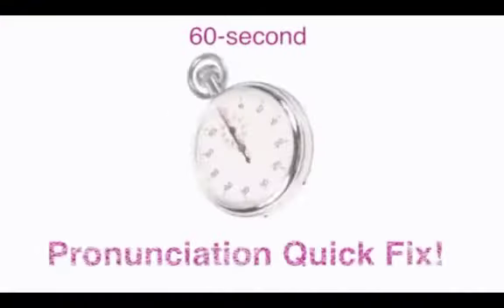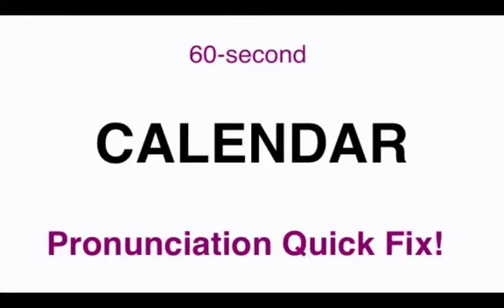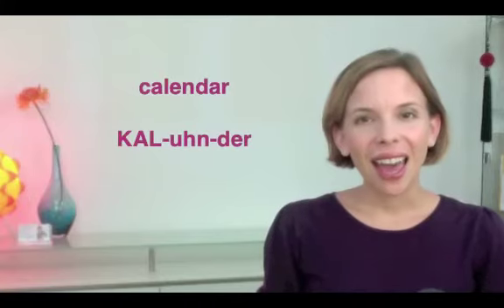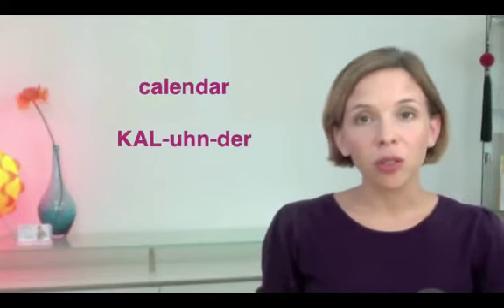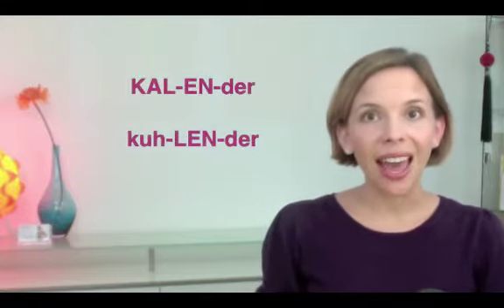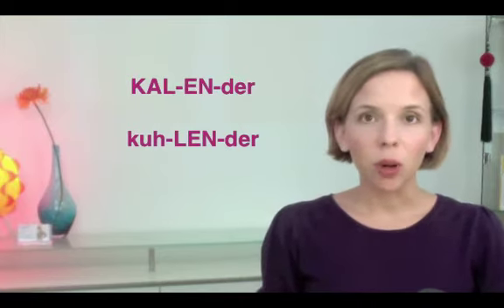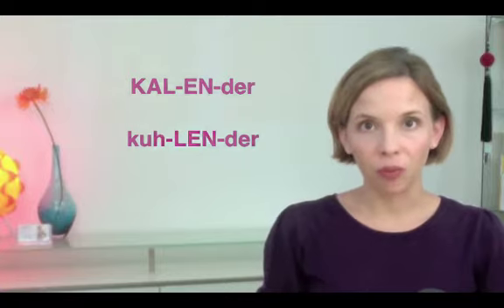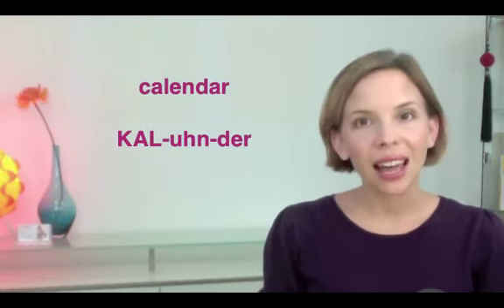How to pronounce CALENDAR - 60-sec. Pronunciation Quick Fix (Heather Hansen)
to sign up for my FREE, 8-part Pronunciation Short Course!

Hi, I'm Heather Hansen, and I'm back again with your Pronunciation Quick Fix. Today's word is CALENDAR.

calendar (KAL-uhn-der)
3 syllables, word stress on the first syllable KAL

There are two pronunciations that I often hear which aren't as clear as they could be.
1. Stress on the two first syllables: KAL-EN-der
2. Stress on the second syllable: kuh-LEN-der

We should really try to put all our emphasis on the first syllable KAL. KAL-uhn-der.

Notice how the 'e' in the middle almost disappears. Just pretend it isn't there. Go straight from the L to the N sound. L(uh)N. KAL-uhn-der.

Let's use this word in a few sentences:
Let me check my calendar.
My calendar is really packed this week!
I finally figured out how to synch the calendars on my computer and phone.

So there you have it! Calendar - in under 60 seconds.

If you'd like to learn more about clear speech and pronunciation, please and sign up for my free, 8-part Pronunciation Short Course. I'll see you there!

Heather Hansen